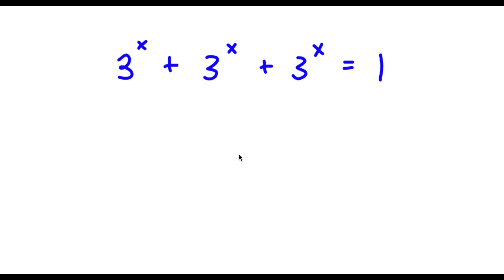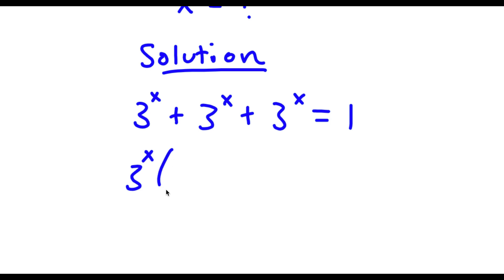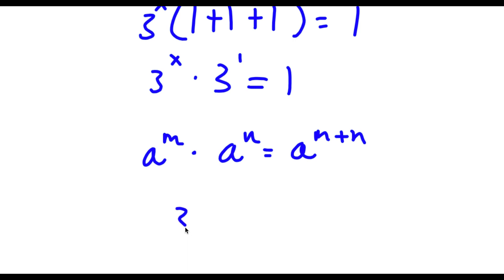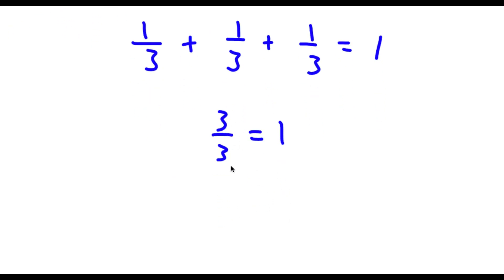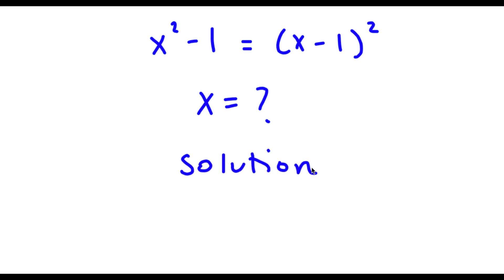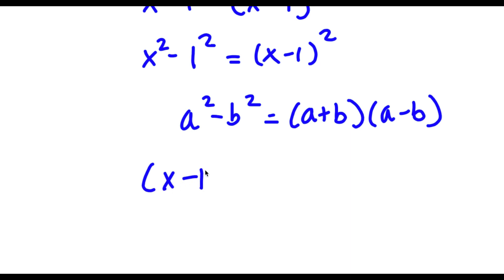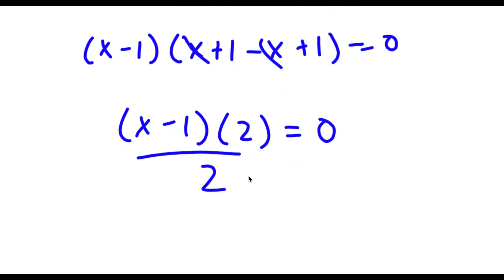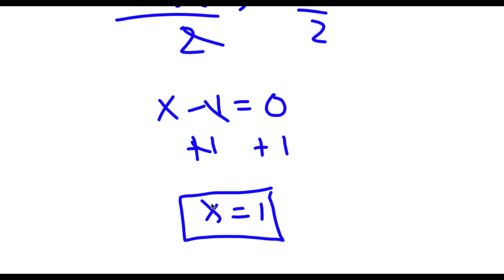A Simple Problem Thats Not So Simple | A Beautiful Exponential Problem